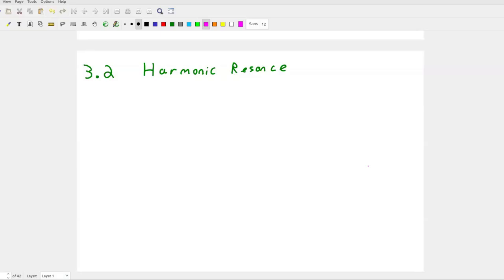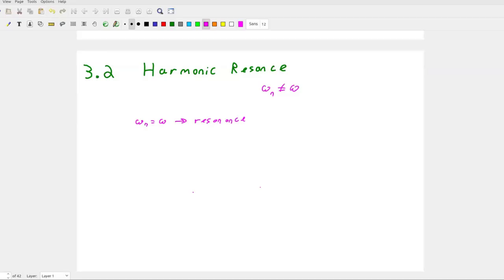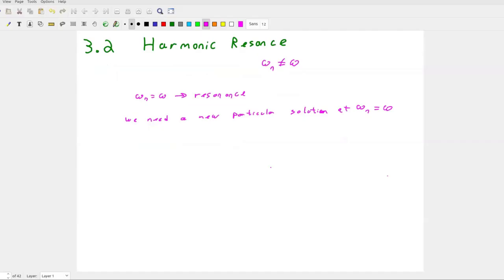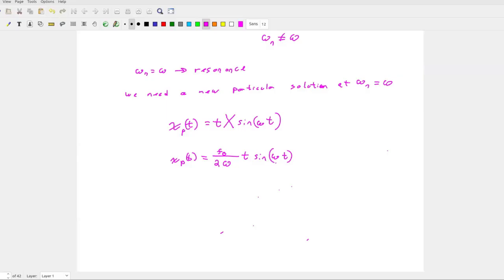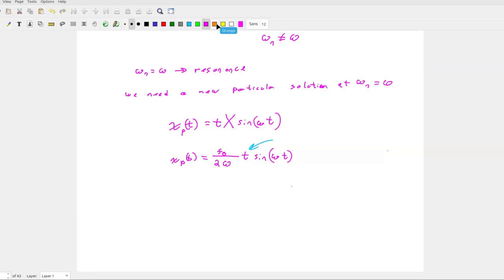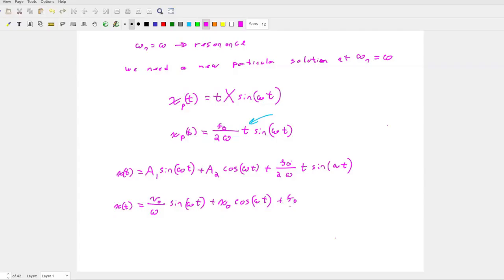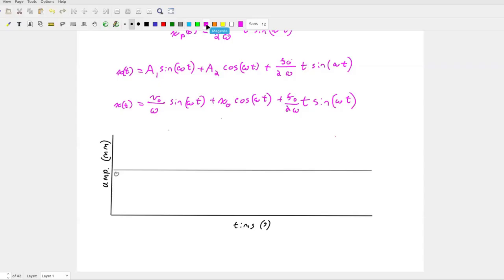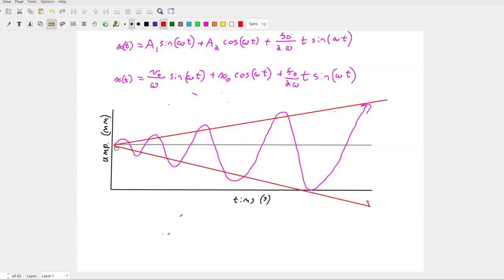Vibration Lecture #41 - Section 3.2 - Harmonic Resonance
Vibration Lecture #41 - Section 3.2 - Harmonic Resonance - from the text Open Vibrations. A lecture delivered by Austin Downey.